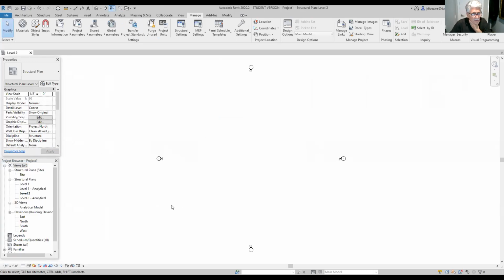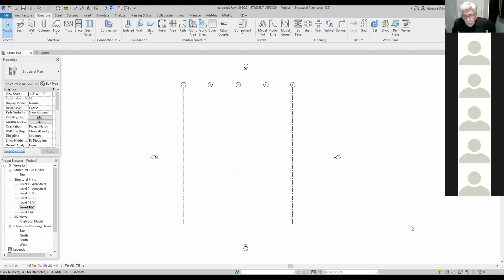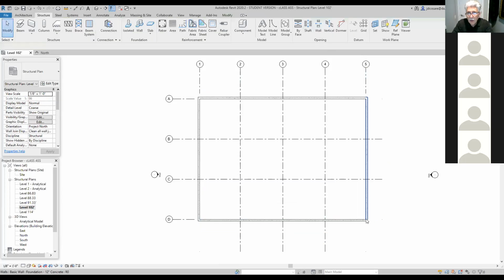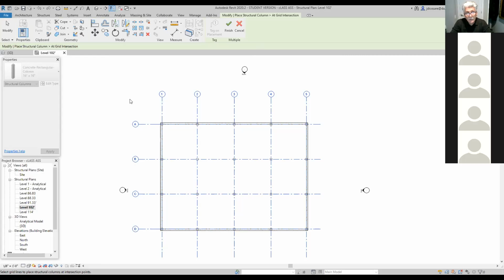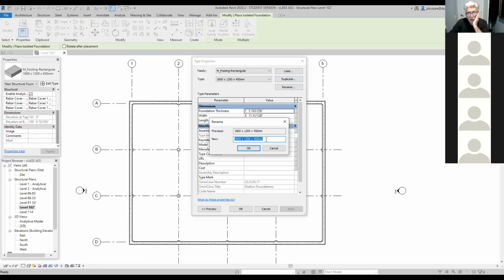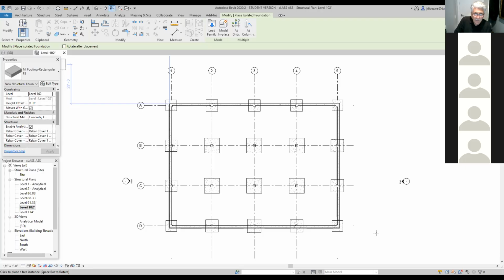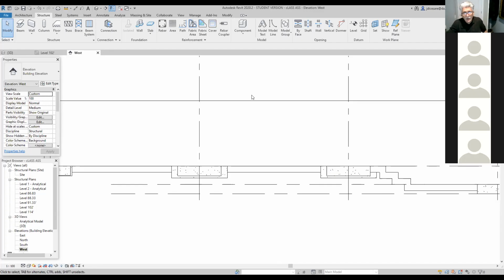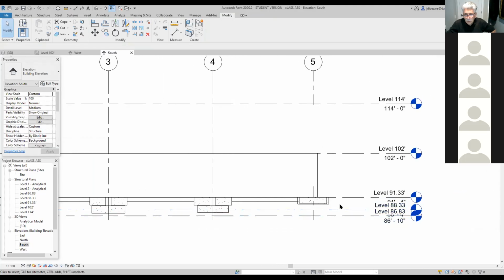Dwg II Revit Class #1